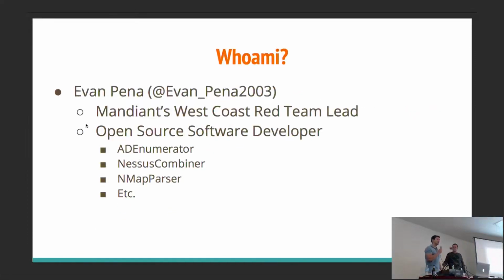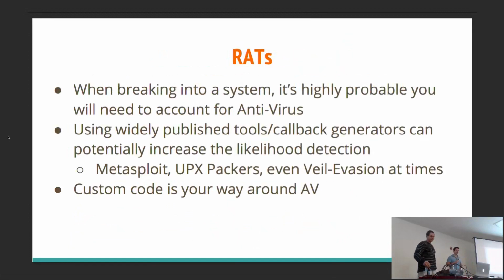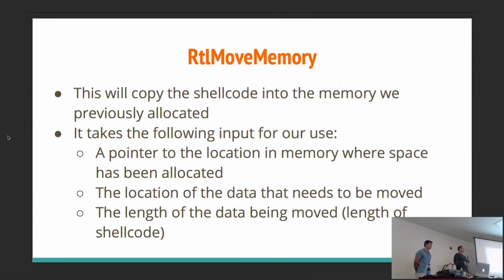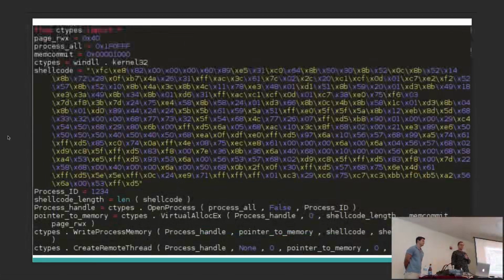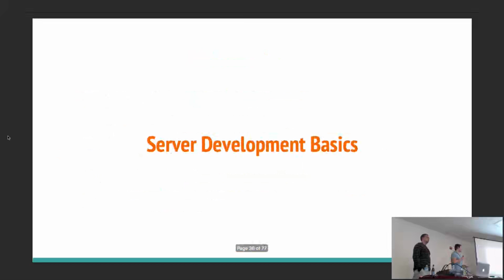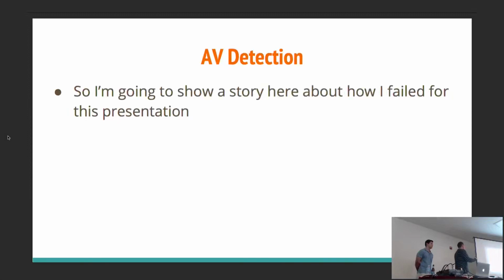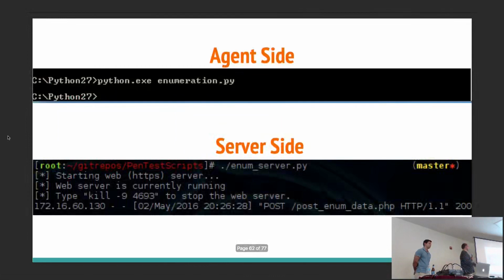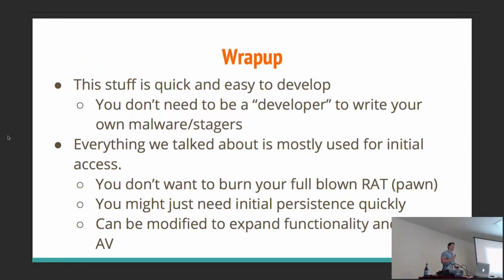Higher Level Malware Christopher Truncer and Evan Pena